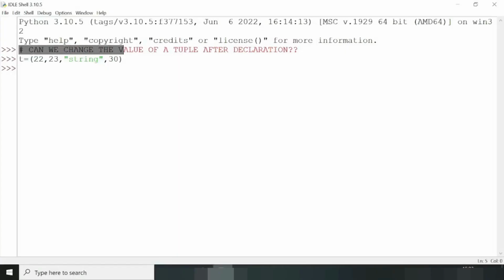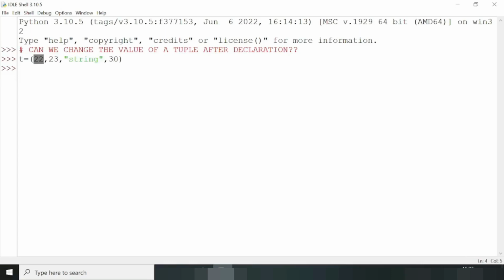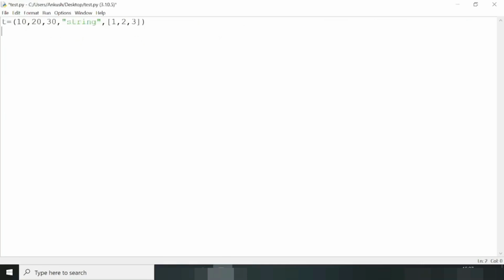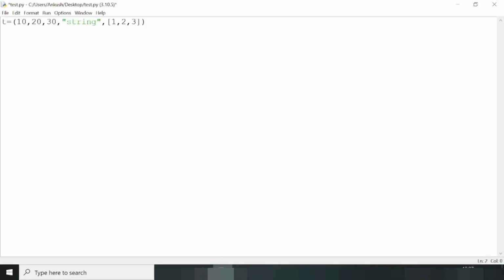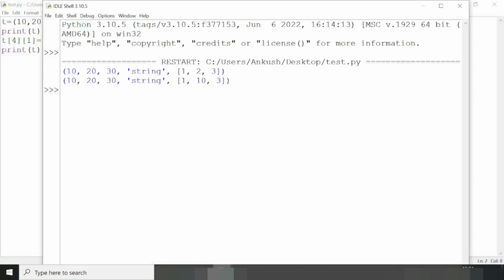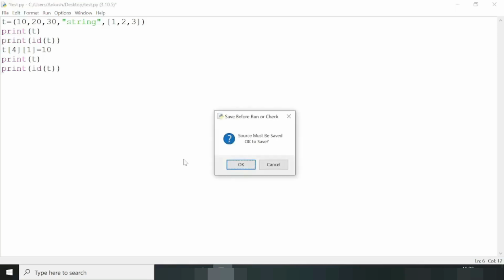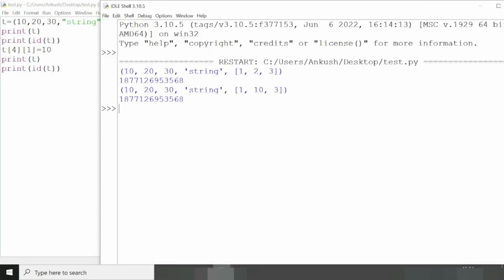Can we change the value of a tuple after declaration??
Tuple is an immutable data type and you can not change the value of it after declaration but we can change the value of a tuple if we store a mutable object (like: list) within it.